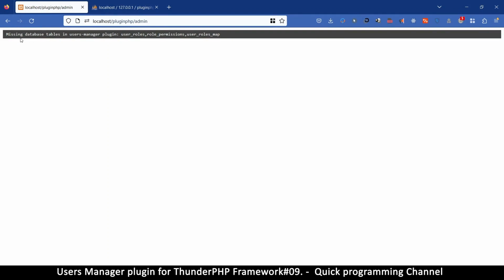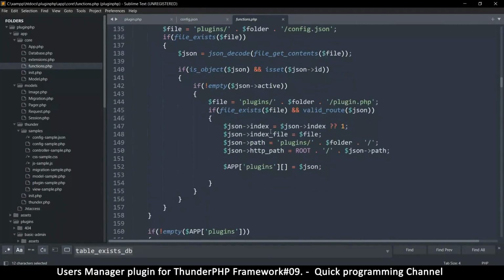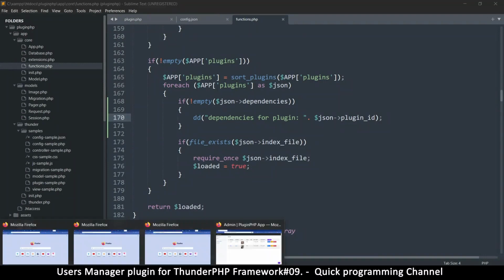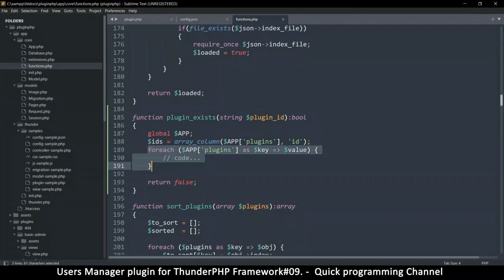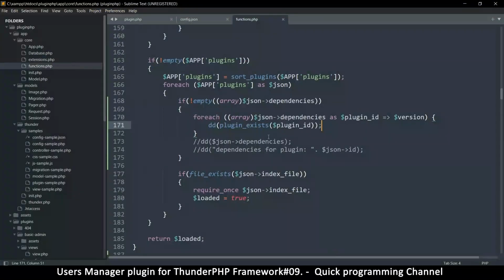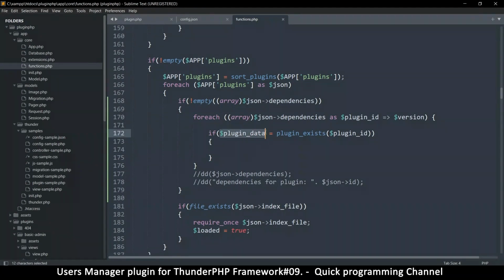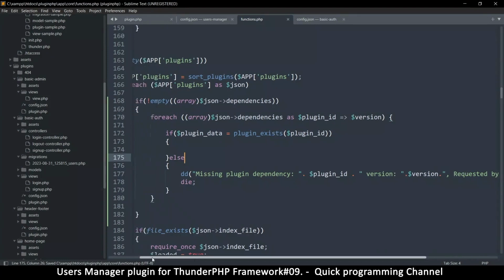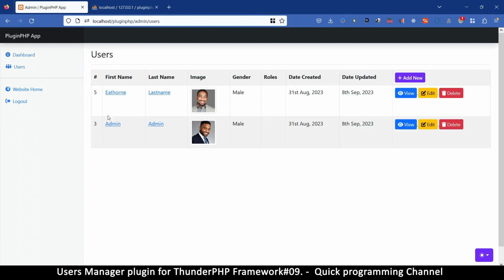Users manager plugin for thunderPHP Framework #09 | Final video | Quick programming tutorial